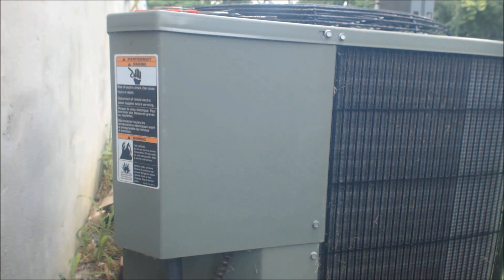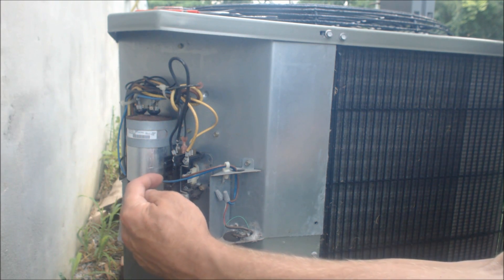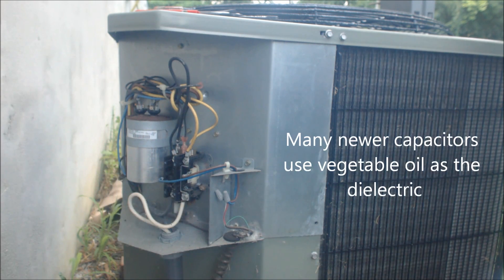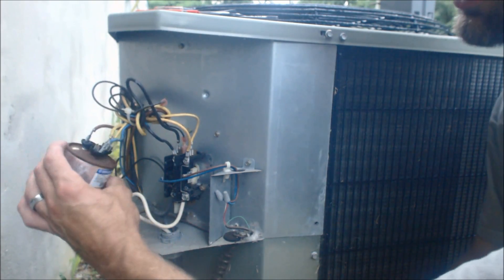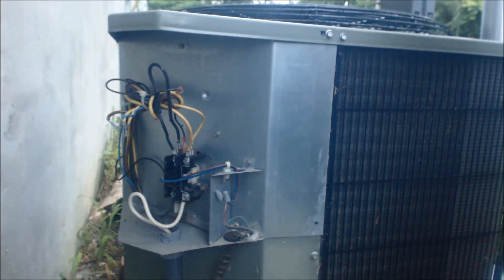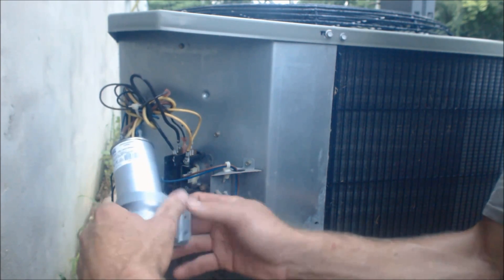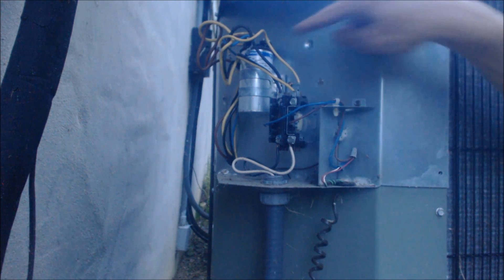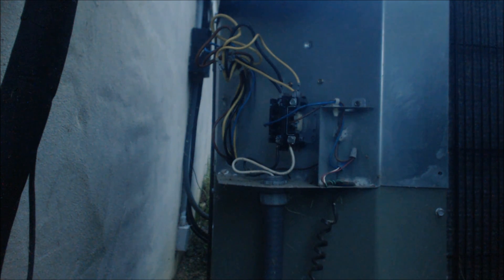Visual Troubleshooting of an Air Conditioner without a Multimeter!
I go over how to Troubleshoot your AC if your Outdoor Fan and/or Compressor do not come on without using a Multimeter. Just by visuals, you can tell what the problem is. I go over how to know if the low voltage is calling, how to know if the contractor is sucked down, how to know if the capacitor is good, and checking for loose connections. Supervision is needed by a licensed HVAC Tech before doing this as Experience and Apprenticeship garners Wisdom and Safety.